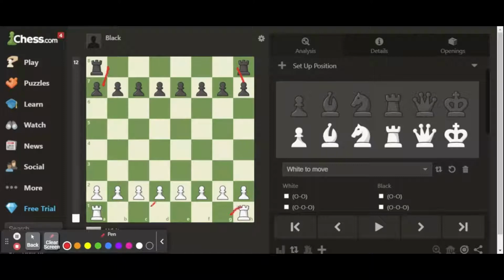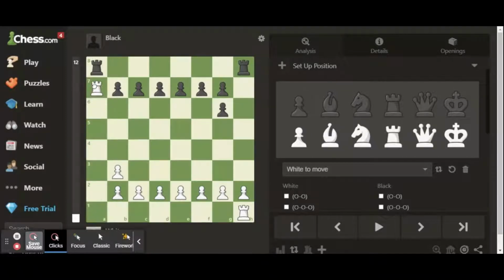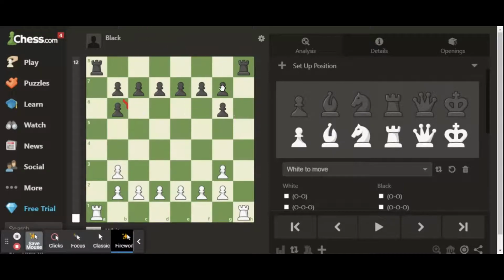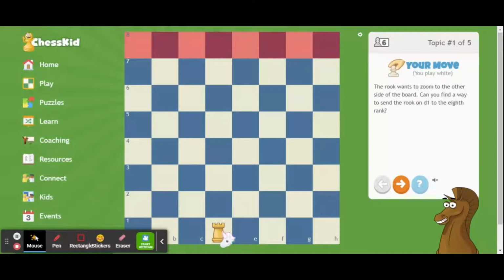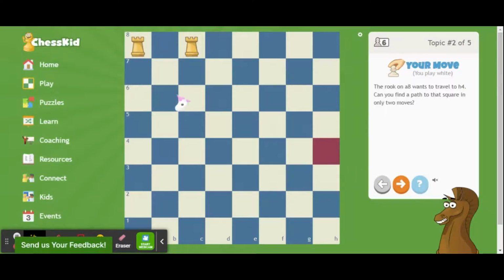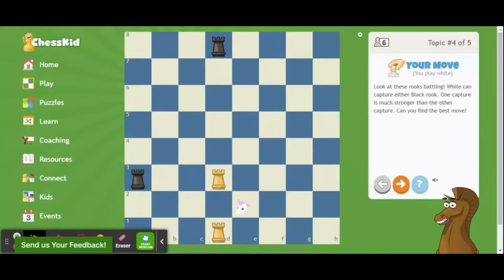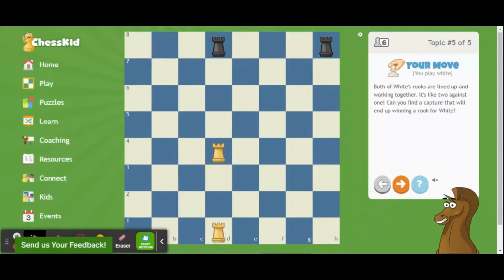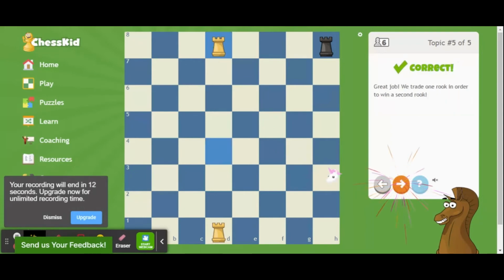Chess - Meet The Rook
In this video, you will be learning about the Rook in Chess.
@at home @chess @learningsomethingnew